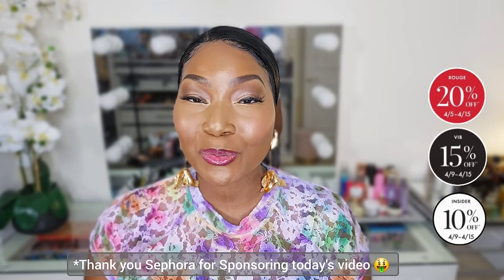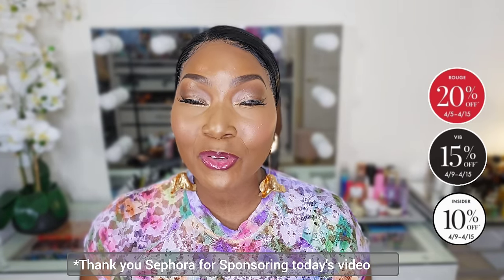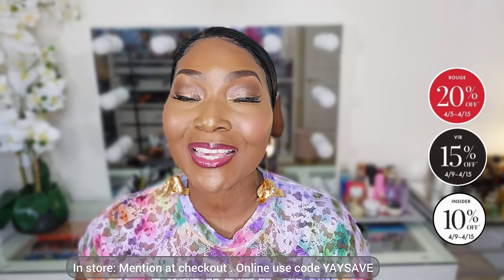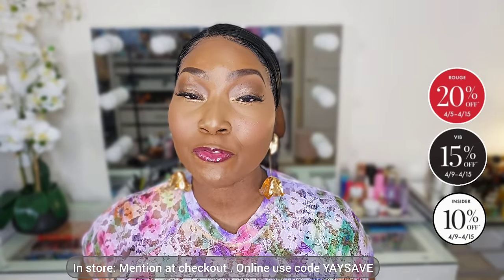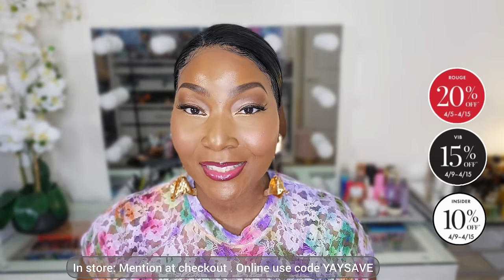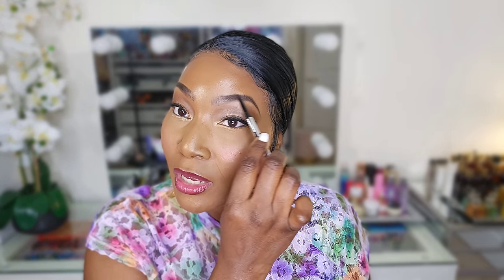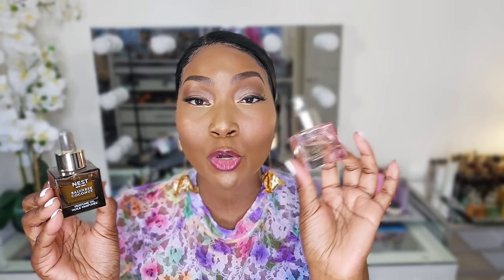SEPHORA SAVINGS EVENT RECOMMENDATIONS! BEAUTY, SKINCARE AND FRAGRANCE FAVORITES 😍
If you haven’t already, join the Sephora Beauty Insider program for free

📌Use code YAYSAVE  to shop & redeem savings for all tiers! multi-use in store or online

Rouge 20% Savings *First Access - 4/5-4/15
VIB 15% Savings 4/9- 4/15
Insider 10% Savings 4/9- 4/15

📌Free Standard 1-3 Day Shipping on all US
merchandise orders for Beauty Insider members, no minimum purchase required. Guest
checkout orders receive FREE standard 1–3 day shipping with $50 minimum purchase

✨️ Product Recommdations ✨️

✨️SEPHORA COLLECTION
All Day Makeup Setting Spray

On 'Til Dawn Mattifying Waterproof Setting Spray

Eaze Drop Stick Blur + Smooth Tint Stick Foundation

Fenty Parfum Body Crème

Gloss Bomb Universal Lip Luminizer

Soft Pinch Luminous Powder Blush

✨️Bobbi Brown
Highlighting Powder

✨️ Benefit Cosmetics
Precisely, My Brow Pencil Waterproof Eyebrow Definer

✨️SEPHORA COLLECTION
Retractable Rouge Gel Lip Liner

✨️HUDA BEAUTY
Liquid Matte Ultra-Comfort Transfer-proof Lipstick

✨️SEPHORA COLLECTION
Weightless False Eyelashes

✨️SEPHORA COLLECTION
PRO Bronzer Brush #88

✨️SEPHORA COLLECTION
PRO Concealer Brush #57

✨️SEPHORA COLLECTION
PRO Blush Brush #93

✨️Donna Karan
Cashmere Mist Deodorant

✨️belif
The True Cream - Aqua Bomb Sunscreen 2-in-1 SPF 50 and Moisturizer

✨️Tatcha
The Dewy Skin Cream Plumping & Hydrating Moisturizer

✨️Tatcha
Luminous Dewy Skin Mist

✨️NEST New York
Turkish Rose Perfume Oil

✨️NEST New York
Balinese Coconut Perfume Oil

✨️Dior
Miss Dior Parfum

✨️KAYALI
YUM PISTACHIO GELATO 33 EDP INTENSE

✨️Gucci
Gucci Flora Gorgeous Magnolia Eau de Parfum

✨️KILIAN Paris
Love, Don't Be Shy-EXTREME